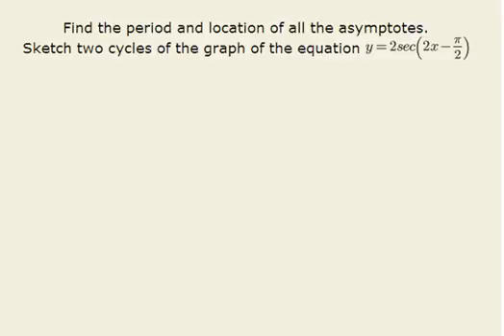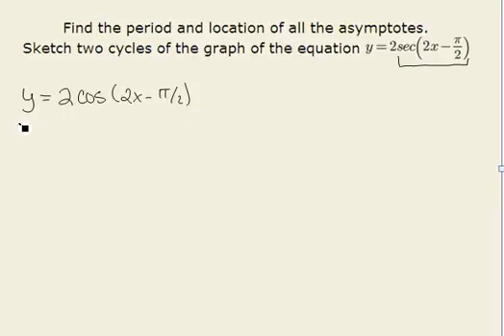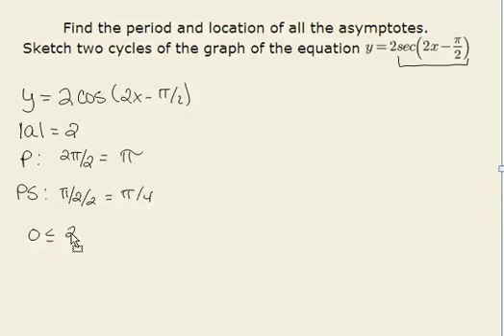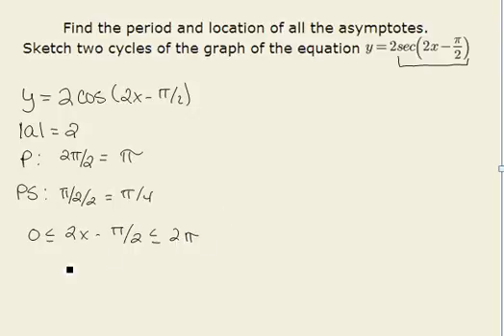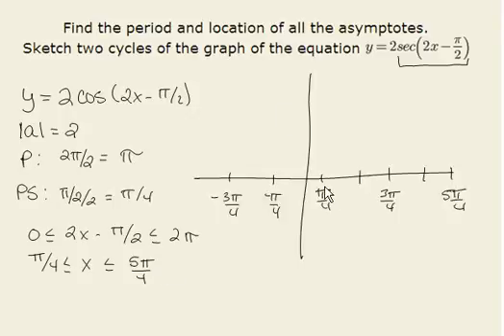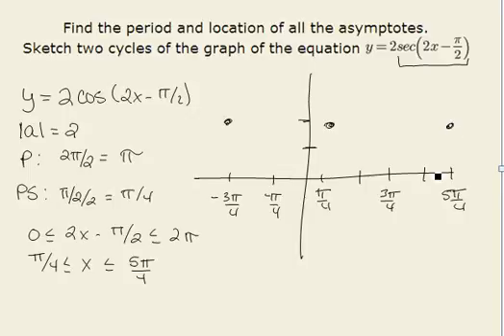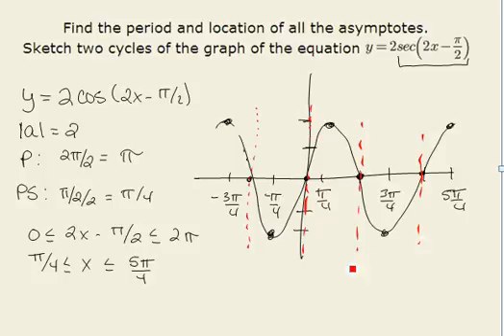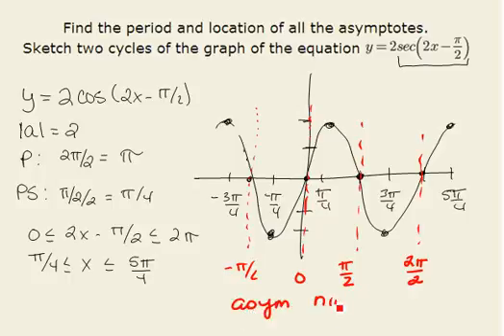6 6 35